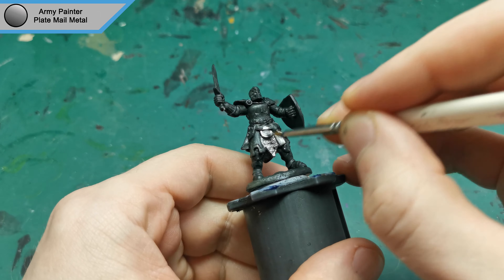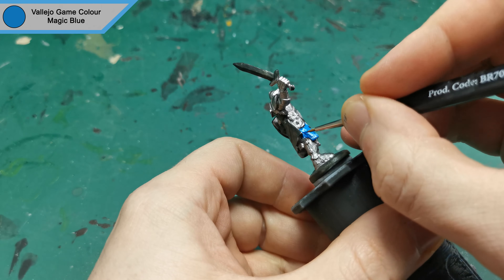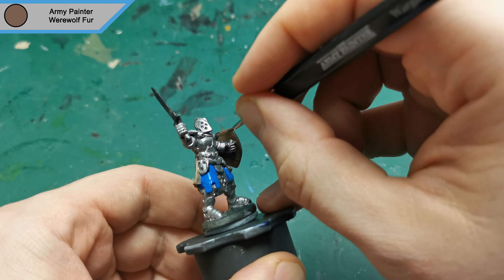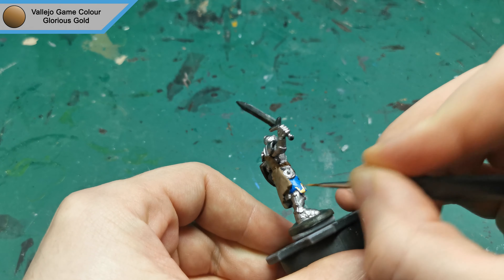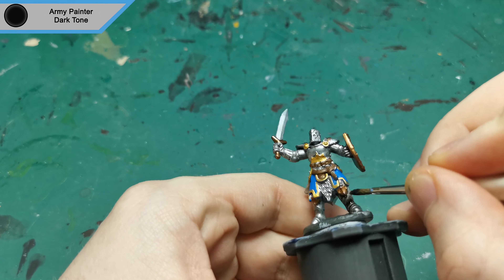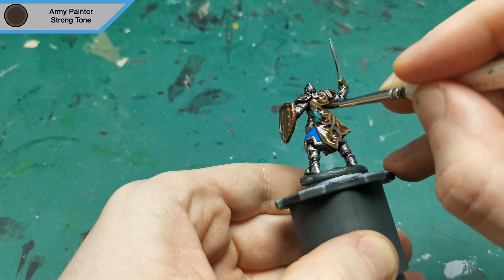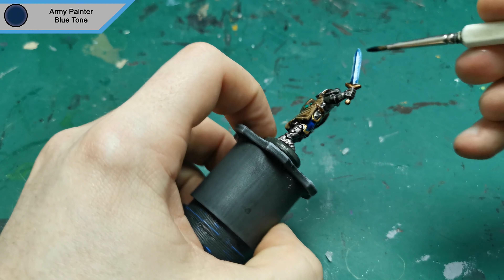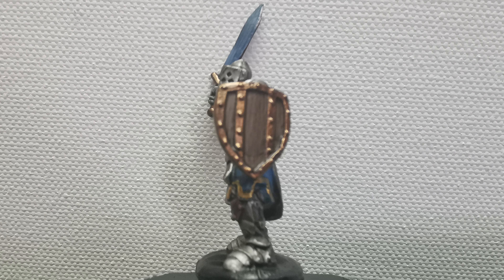Painting Reaper Bones - Knight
This week I paint one of the knights from the Bones 4 Kickstarter set.